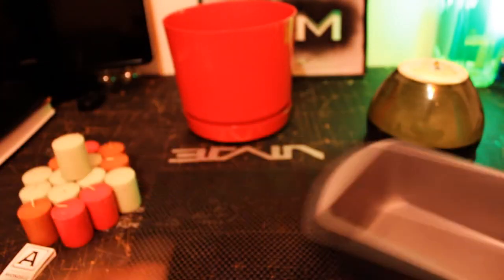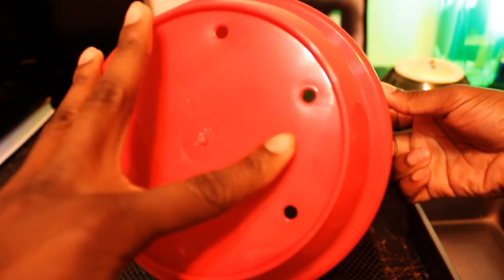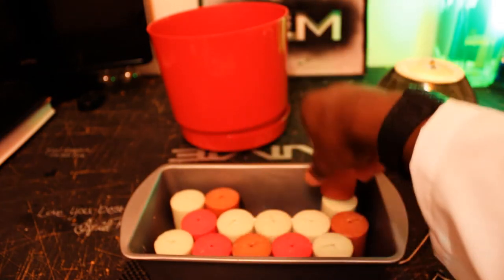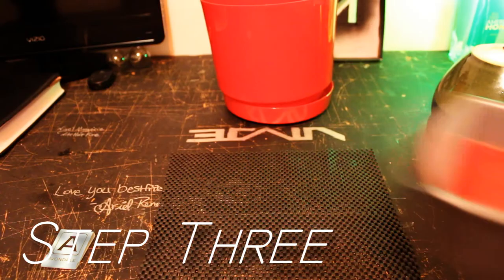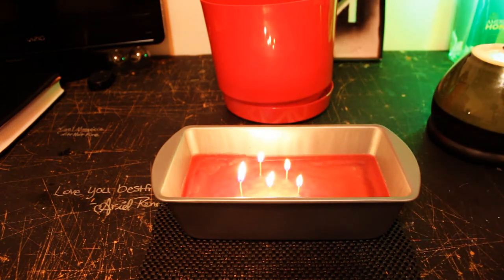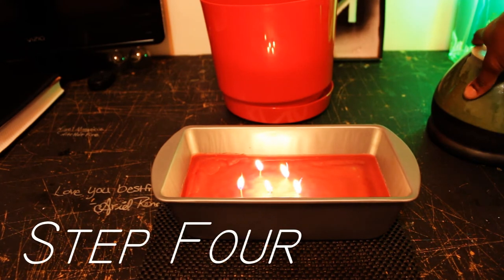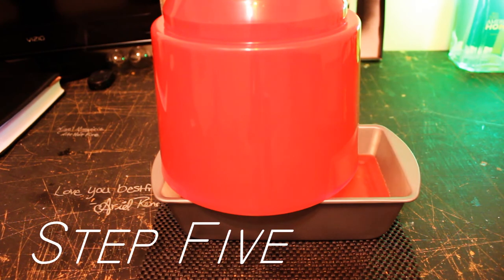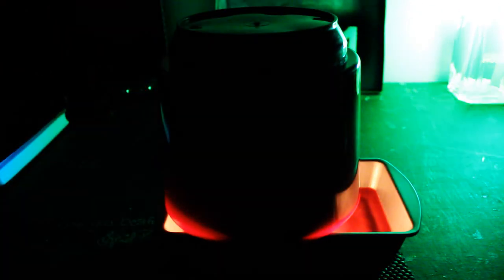CHEAP HEAT | Candle Powered Space Heater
What's going on 3rainiacs! It's getting cold outside! 'Tis the season for snuggling, fireplaces, and heat bills. Well maybe not. Recently, I'm guessing due to the temperature, there have been videos about creating candled powered space heaters to cut back on the heat bill costs.